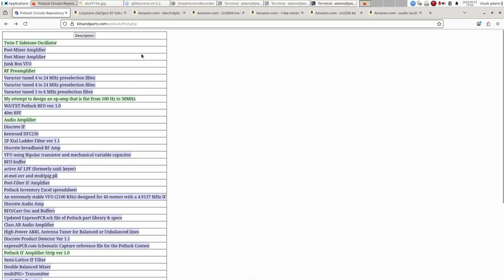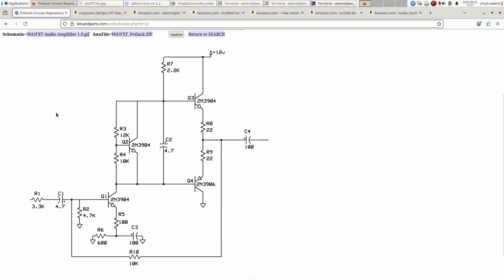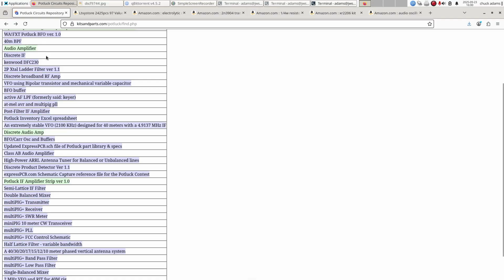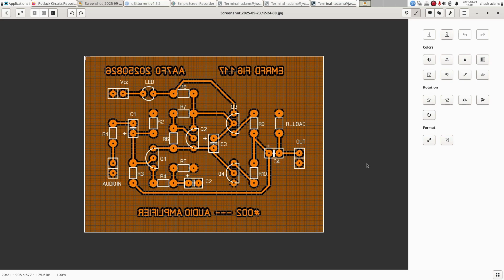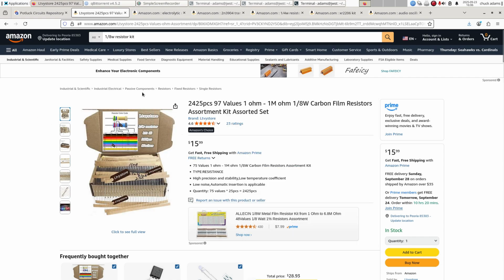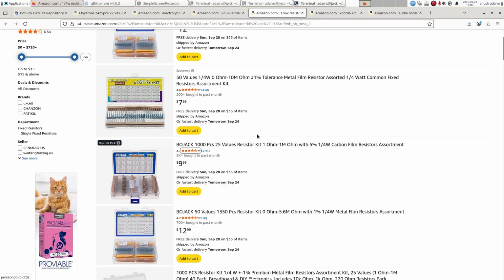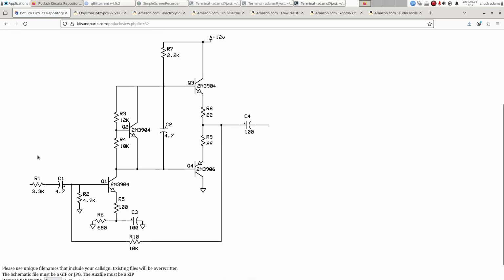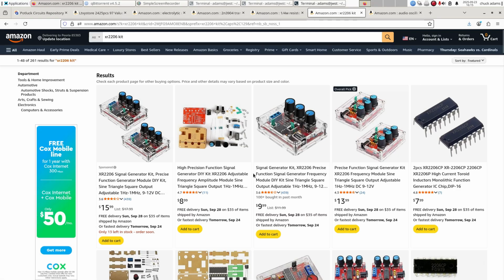AA7FO Construction Experiments Series - #012:Audio Amplifier Project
First student project.  Get the parts needed, if you don't already have them.
Remember the PCB material.  A week should allow you time to get everything and get the amp built and tested.

In my layout, there is a R_load resistor added.  I have a 9ohm resistor to
simulate a close to 8 ohm load.  You chose 16 ohms, if you want to simulate some ear buds.  It's just a constant impedance on the output for the frequency response of the amp.